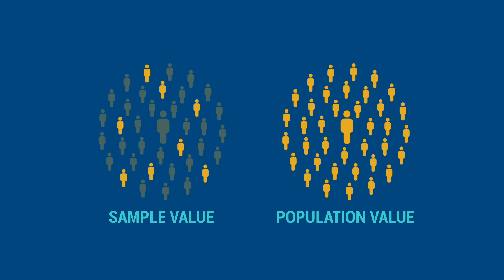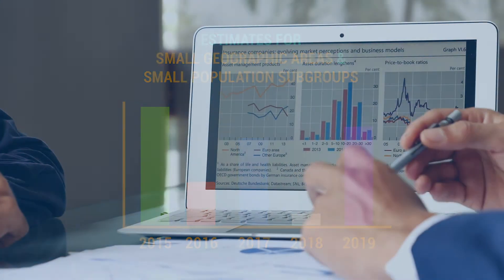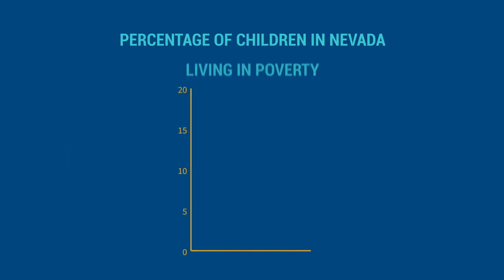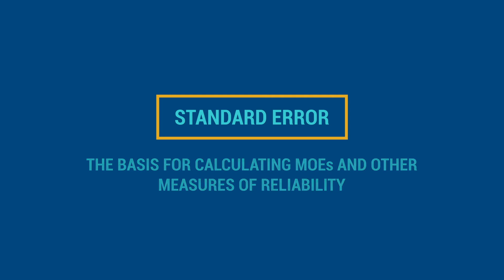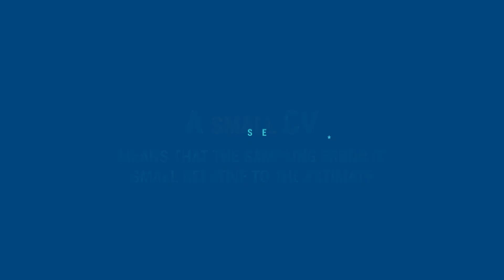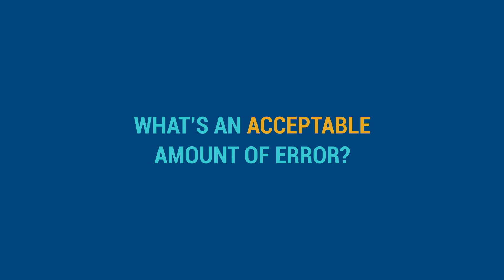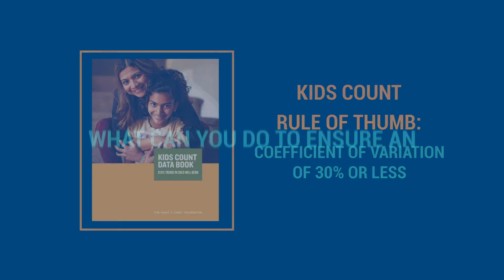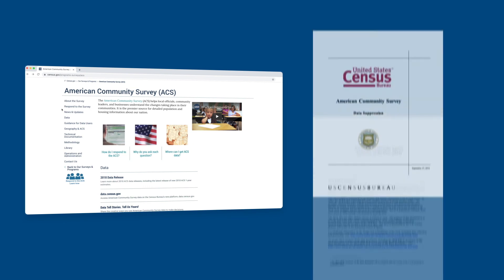Data 101: Assessing the Reliability of ACS Estimates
This PRB video tutorial furthers data users' knowledge of the American Community Survey by explaining how to assess an ACS estimate’s reliability or precision through multiple measures of sampling error.